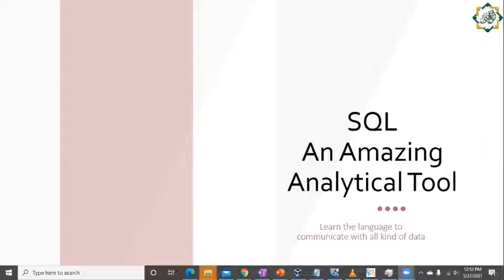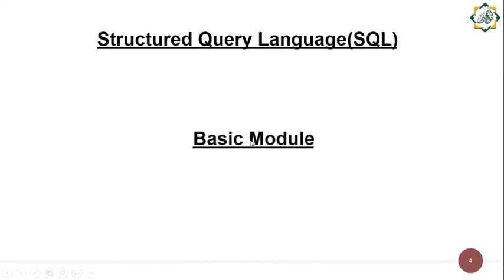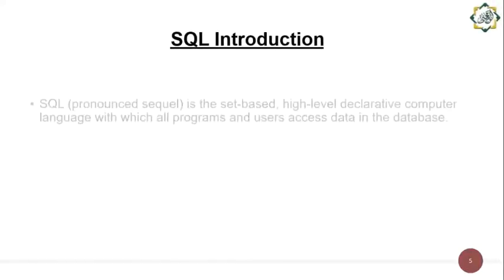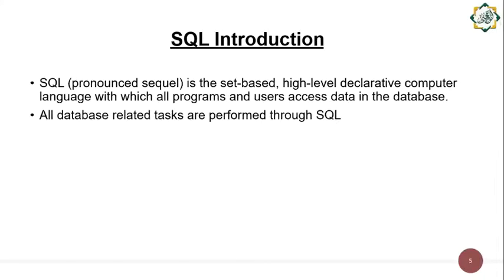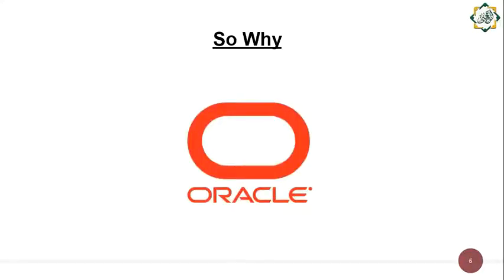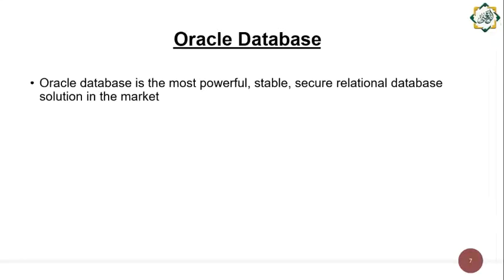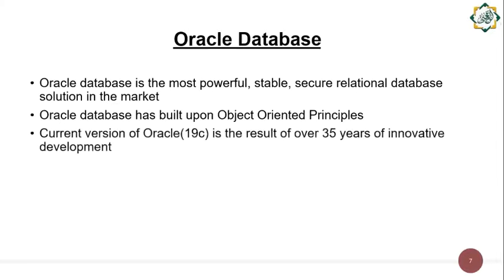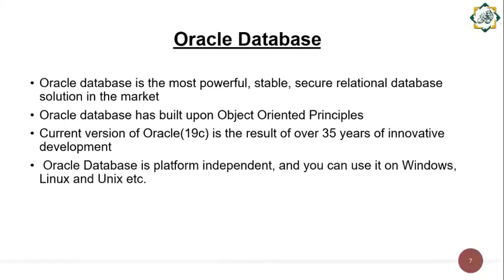SQL language for Data Analytics - Lecture 1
SQL language is the most powerful data analytical tool. It is using heavily in the industry for managing small as well as big data. This video is part of full length Data Analytics course Using SQL.